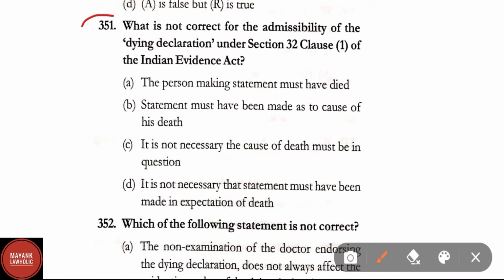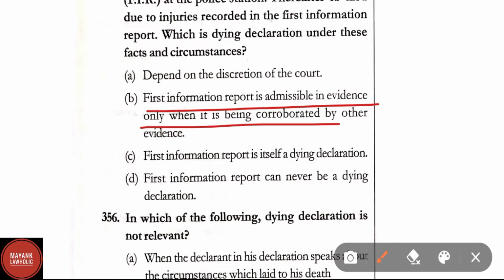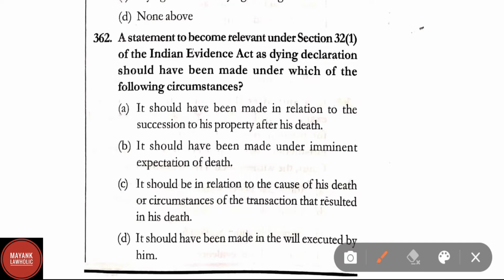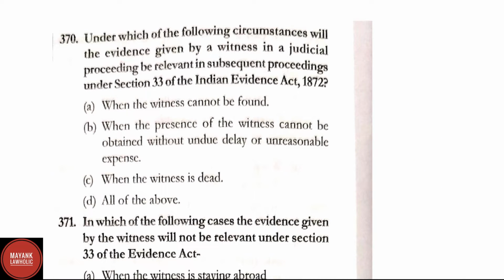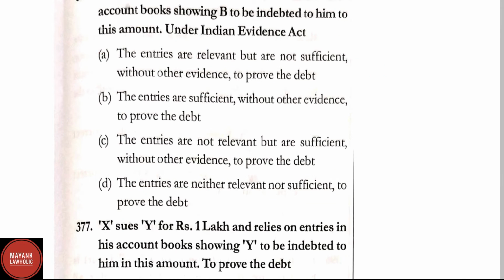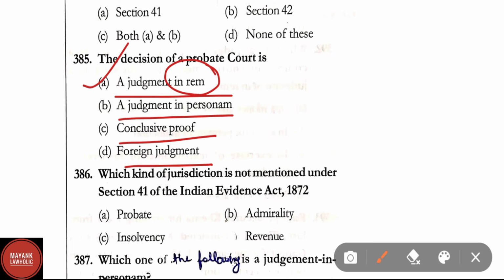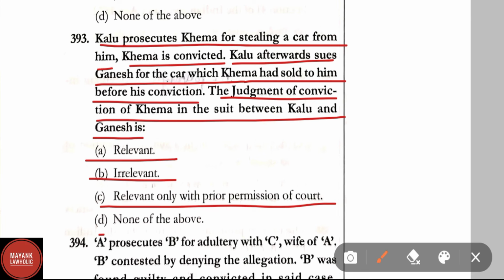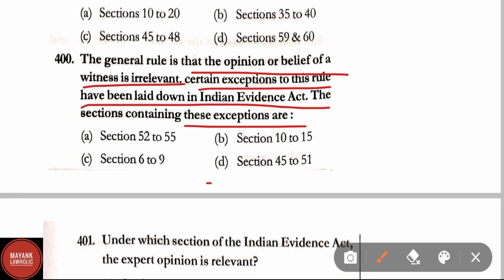Indian Evidence Act, 1872 || TOP 1000+ MCQ || UP APO || UP Judiciary || MAYANK LAWHOLIC